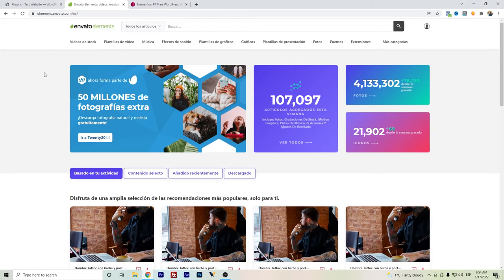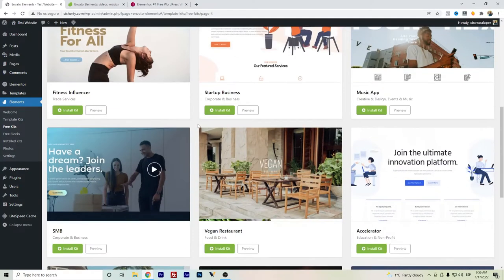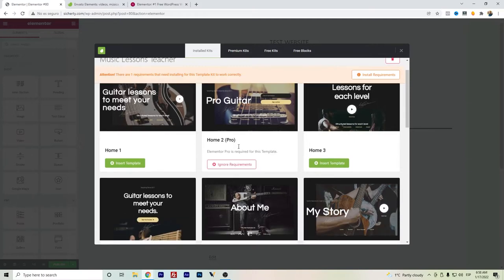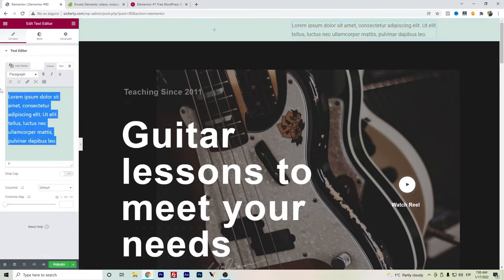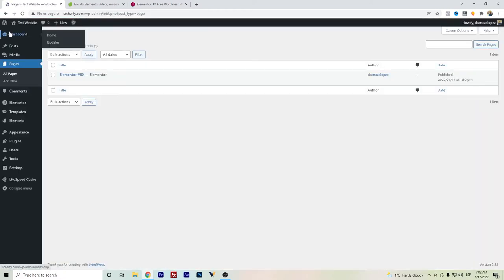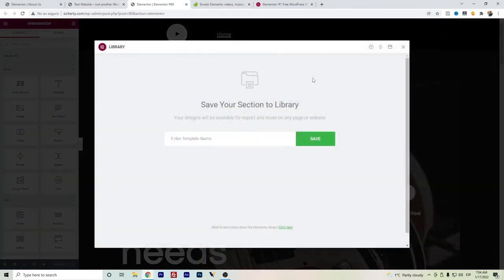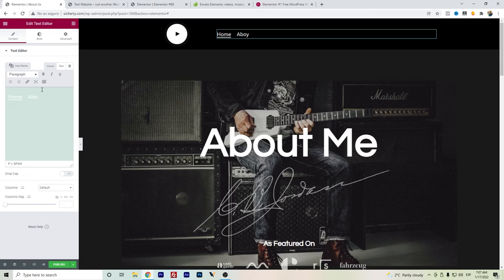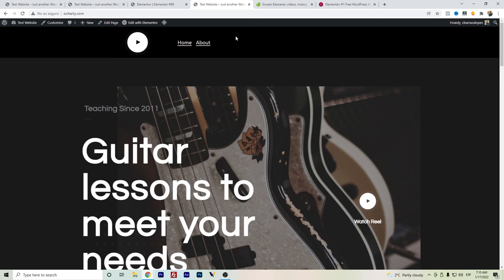⭐ Free Envato Elements and Elementor Plugins - Free Wordpress Templates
Hello Youtubers,

This video is showing the free Envato Elements Plugin in combination with Elementor to get Free Wordpress Templates.

Envato Elements Wordpress Plugin and Elementor so that you can fast forward to your topic.
00:00 - Envato Elements Wordpress Plugin
01:05 - Envato Elements and Elementor Free Installation
04:40 - Import Envato Elements Kit to Elementor
13:53 -  End opinions

Envato elements is clearly a useful platform for content creators, web developers and marketers.

If you would like to discover even more regarding what is Envato Elements, I suggest you to have a look at our various other video clips
Have I answered all of your concerns about Envato Elements?